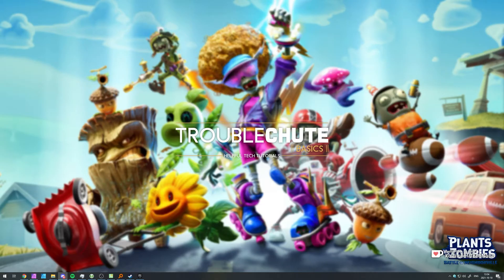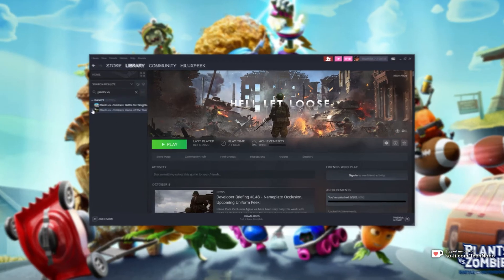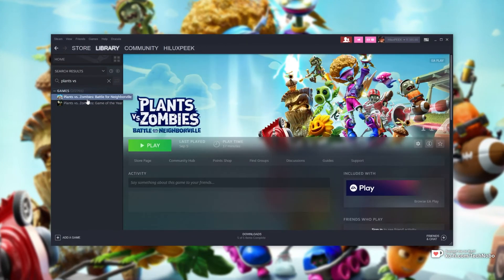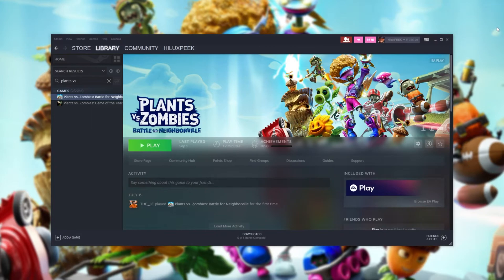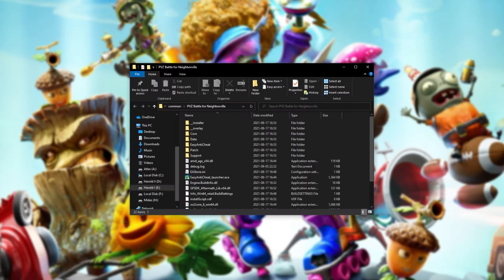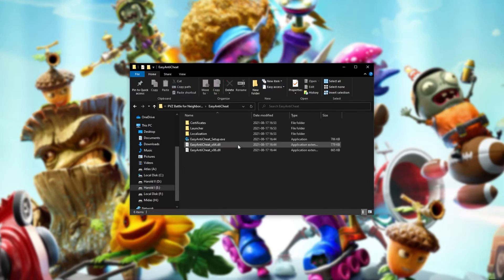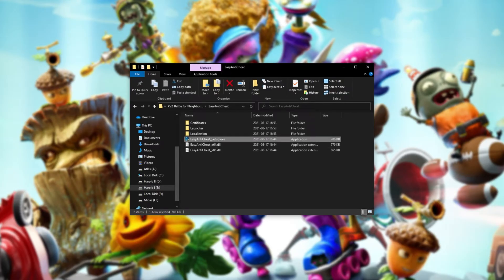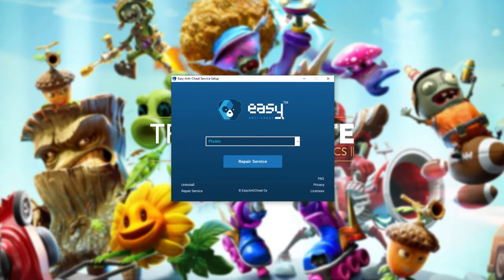Fix EAC Errors in PvZ B4N | Complete EasyAntiCheat Repair Guide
Trying to play Plants vs Zombies: Battle for Neighborville, but can't because EAC (EasyAntiCheat) is giving you errors preventing you from starting or playing online? Well, don't worry, this video shows you all you need to know about fixing EAC to get back online and playing!

Timestamps:
0:00 - Explanation
0:20 - Locate EasyAntiCheat Installer for Plants vs Zombies
0:40 - Install, Repair & Reinstall EasyAntiCheat for Plants vs Zombies
1:00 - Other fixes for EAC Errors in Plants vs Zombies